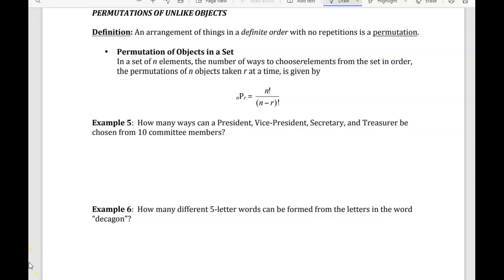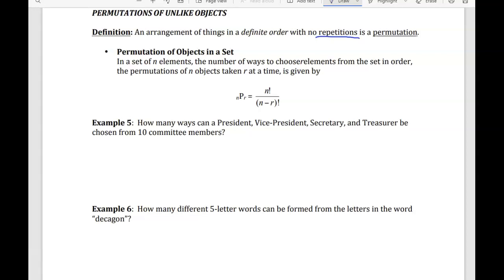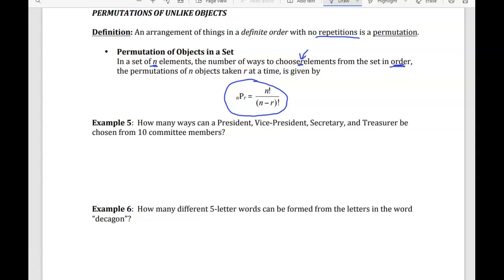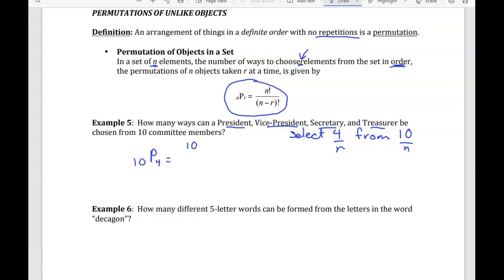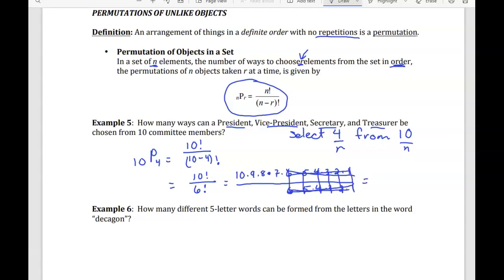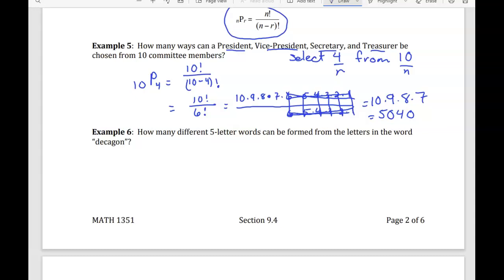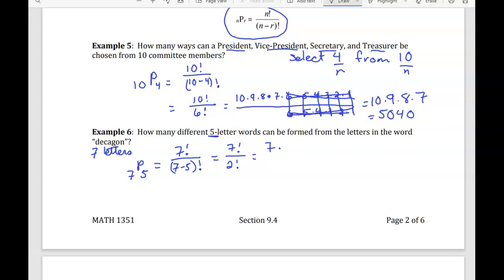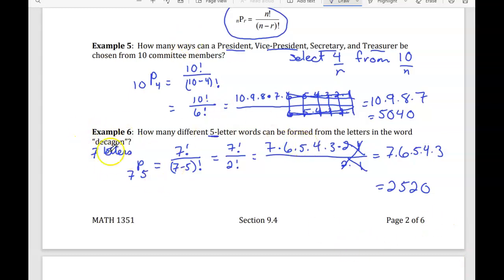Permutations of Unlike Objects